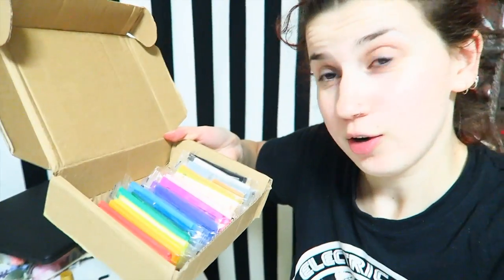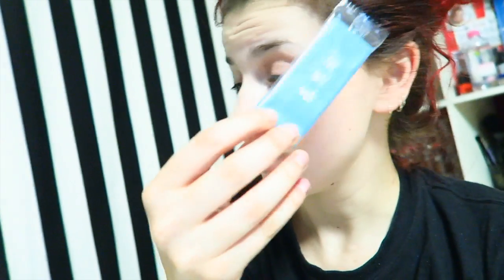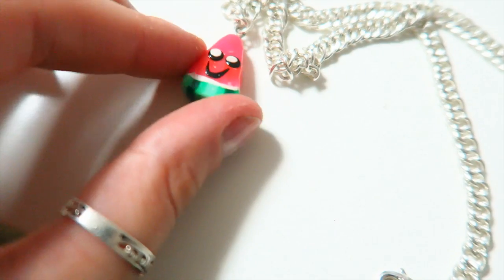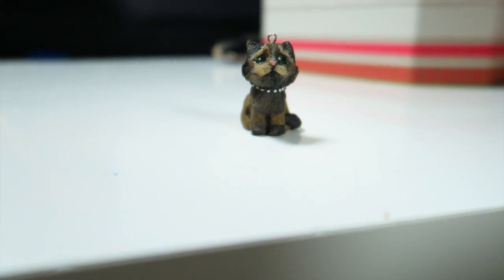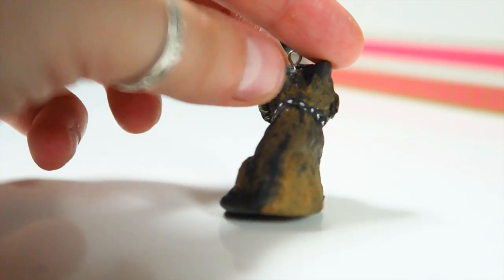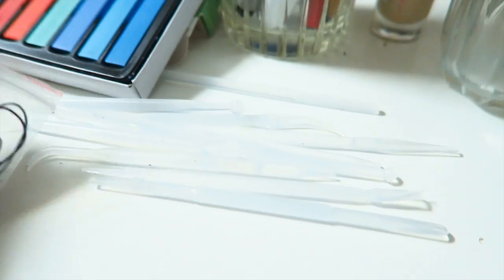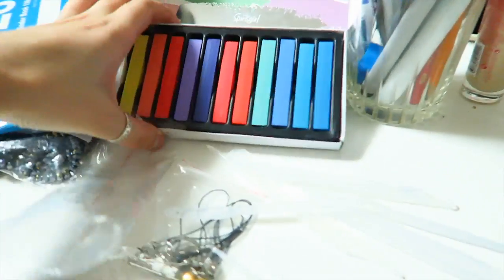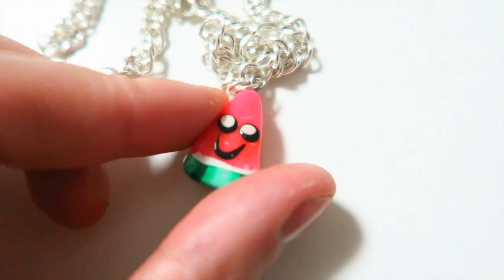Polymer Clay and Mouldy pies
▼ E X P A N D . M E ▼

M O R E . L O U N A